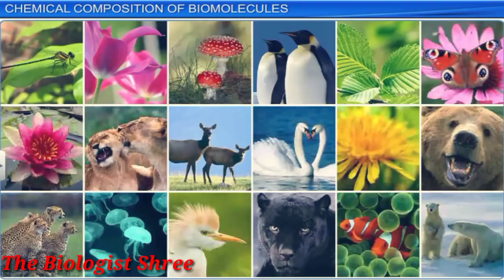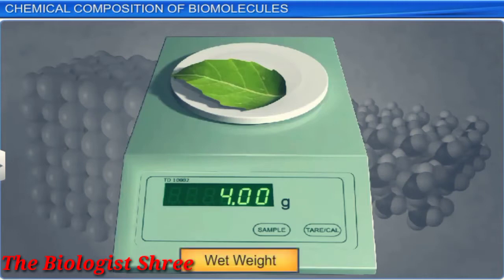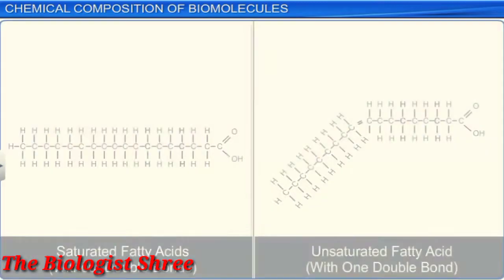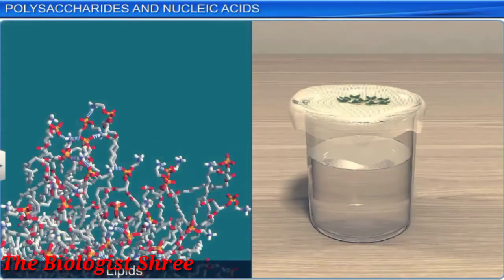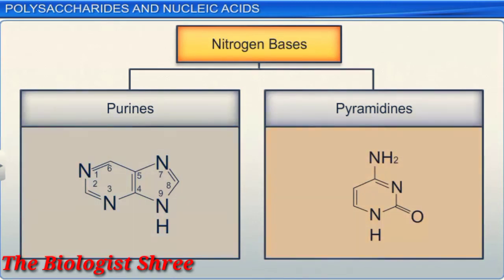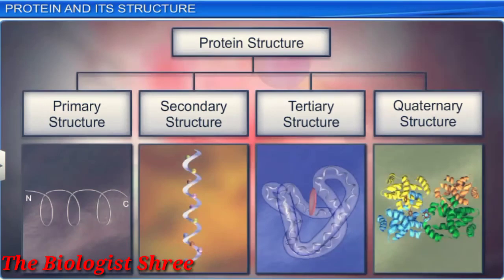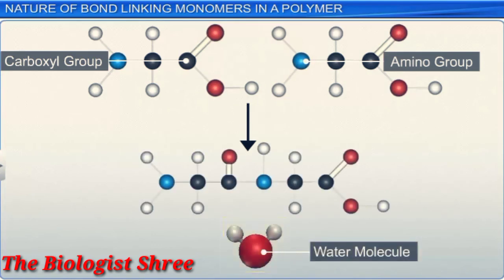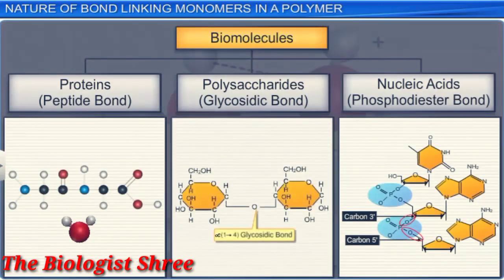CBSE 11 BIOLOGY | CHAPTER-9 | BIOMOLECULES | NUCLEIC ACID | POLYSACCHARIDES | PROTEIN STRUCTURE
Hello Everyone,

About This Video:

I have explained and discussed chapter 9 Biomolecules through english explanation with visualizations.

This video contains only those topics which will be explained in session 2020-21 only as CBSE reduced the syllabus.

We discussed about protein structure, nucleic acid, polysaccharides.

This video contains visualization of chapter 9 biomolecules.

I have given easy explanation in simple and understandable language.

Stay Home
Stay Safe